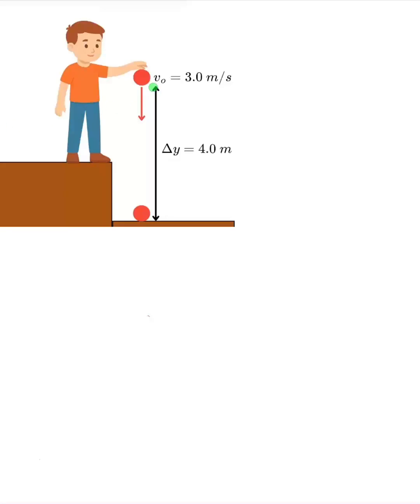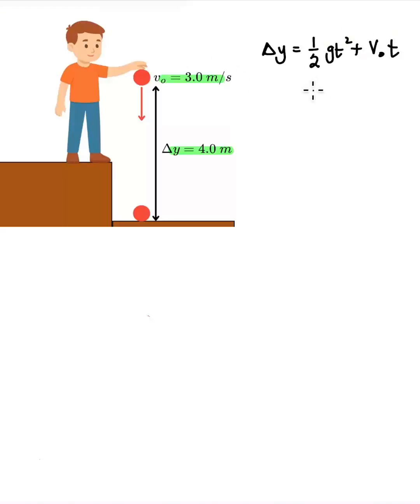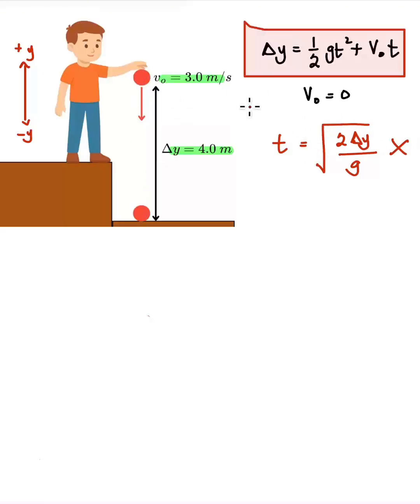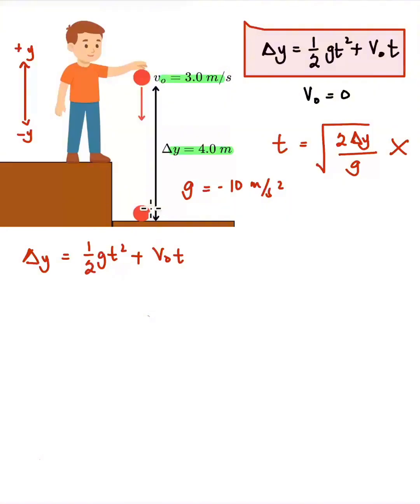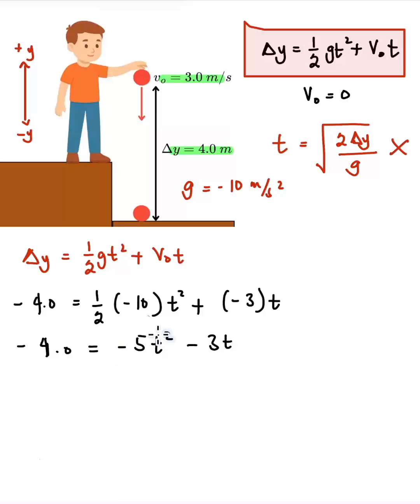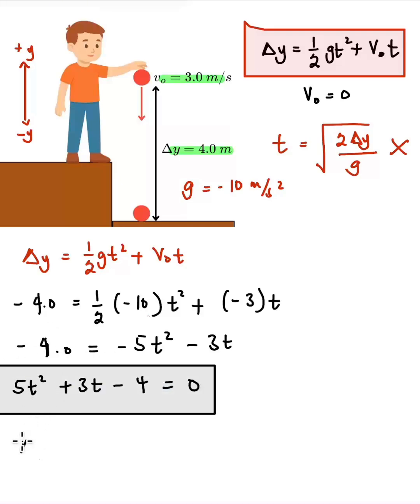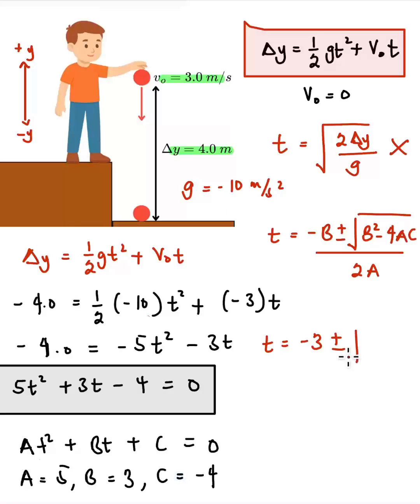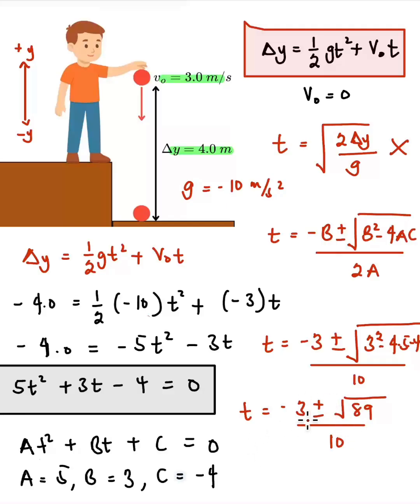How to Solve Time to Hit the Ground with Quadratic Equation | A Level Physics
In this physics video, I (Aswad) dive into a step-by-step walkthrough of Projectile Motion of an object given initial vertical velocity. Whether you're prepping for an exam or just curious about the derivation, I break down the math and the physics logic step-by-step so it actually makes sense.

00:00 - Problem Statement
00:26 - The Pitfall to Avoid
01:22 - Step-by-step setup of the problem
02:56 - Quadratic Equation and Formula
03:42 - Finding the correct time of fall from the two solutions
05:11 - See you later!